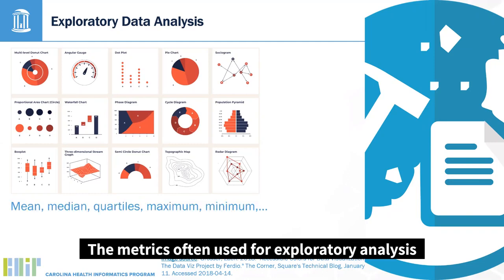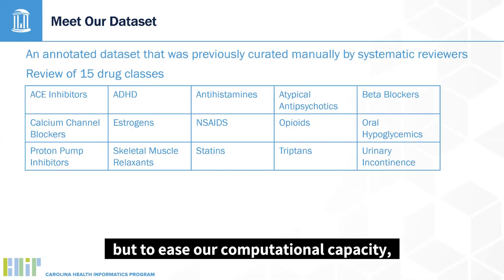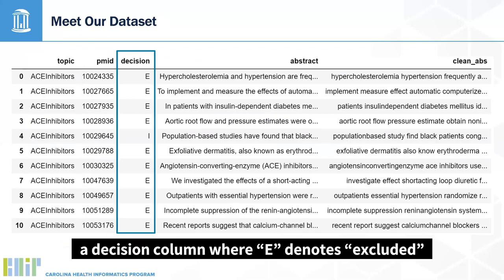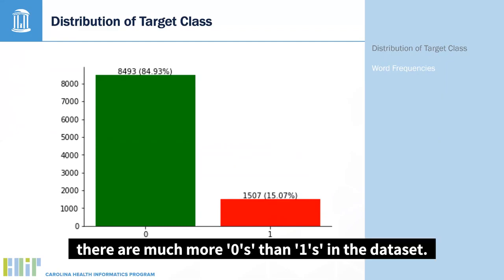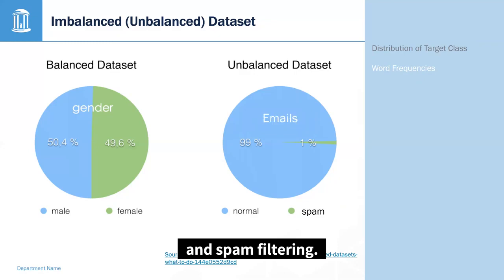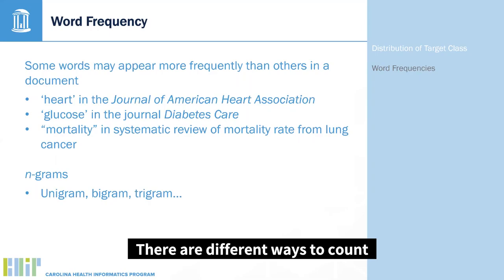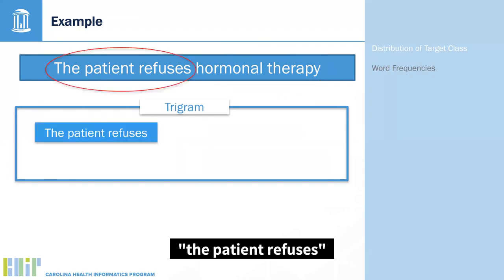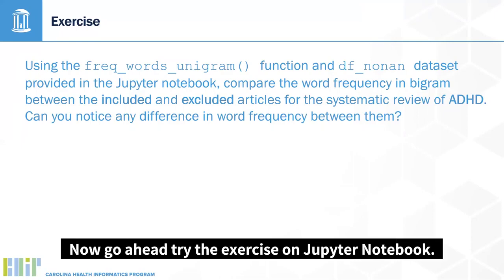Introduction to Data Science Text Mining Module 2 Exploratory Analysis